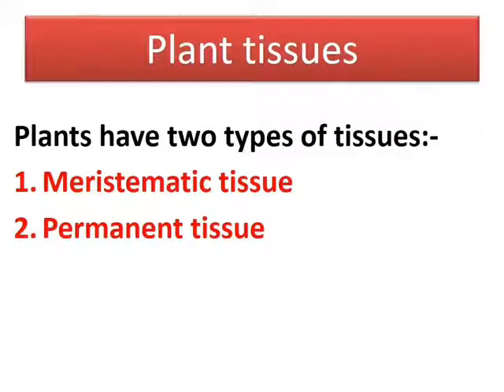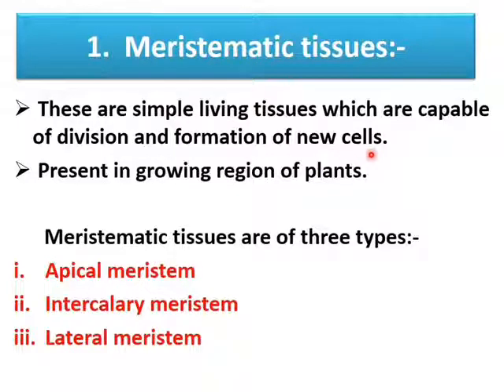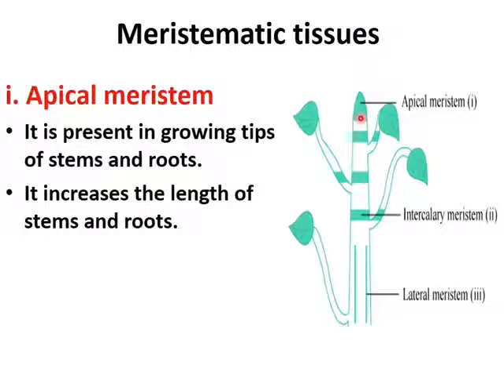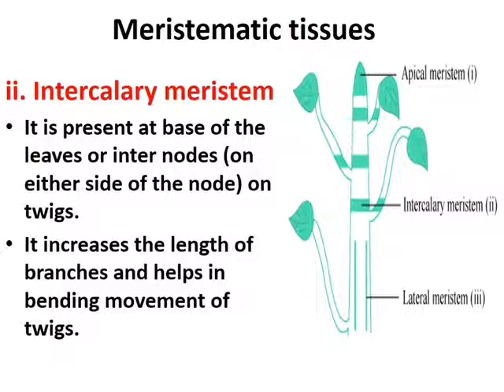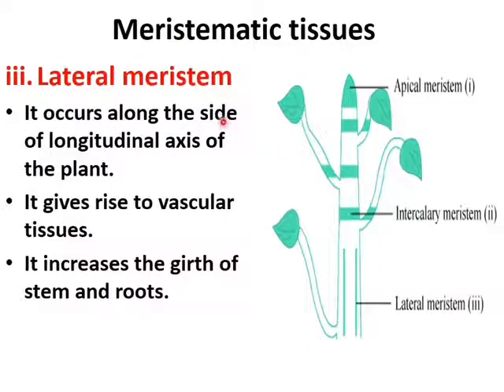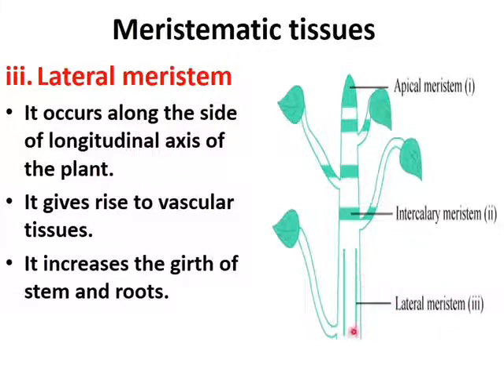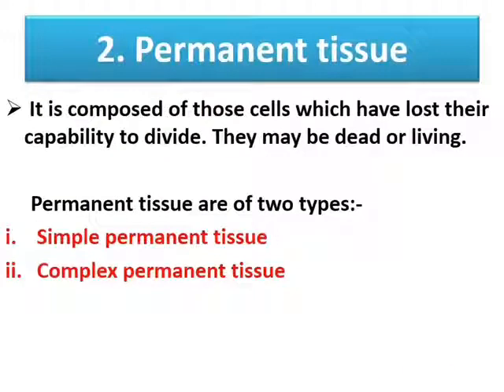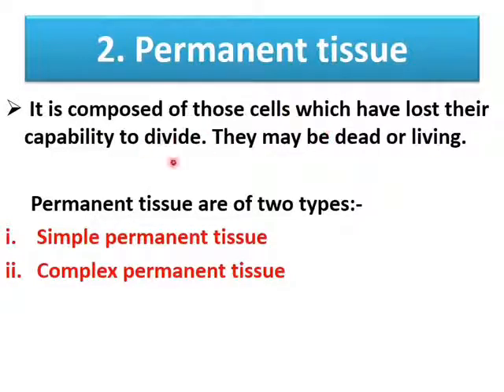Science Class IX Chapter 6 ( Lecture 2)